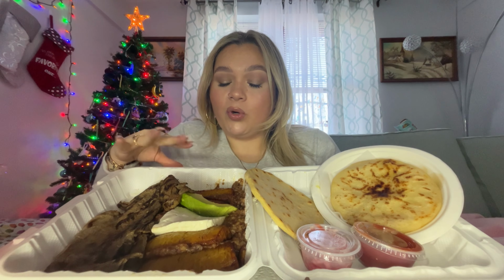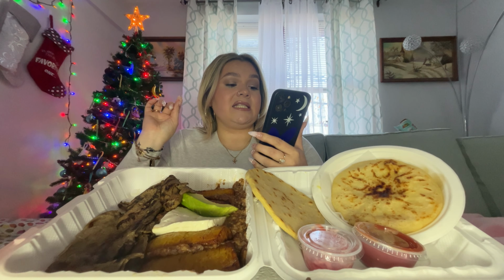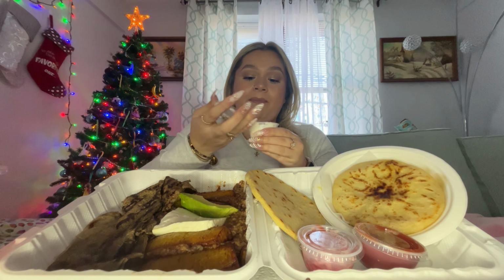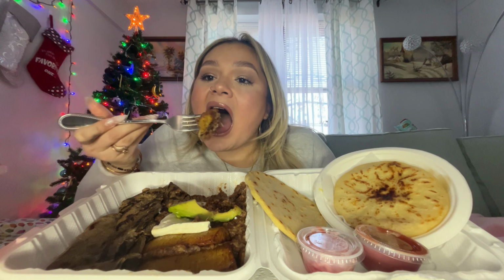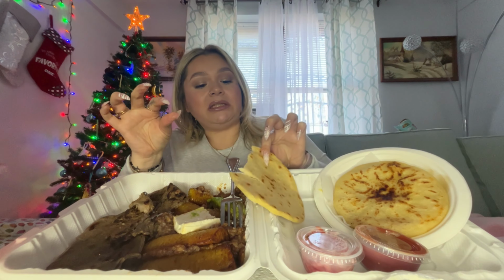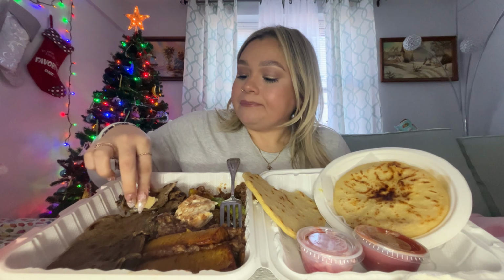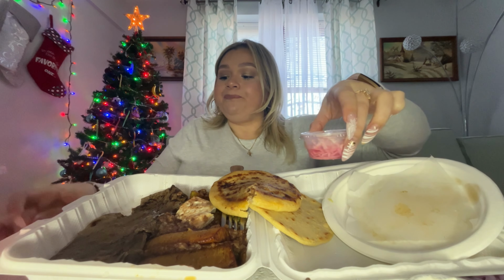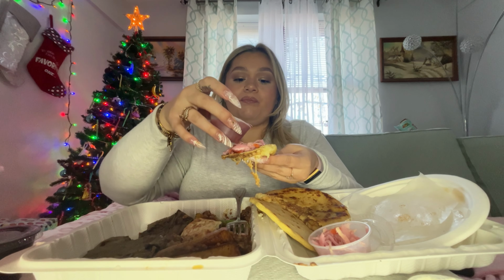SALVADORIAN FOOD MUKBANG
Remember let’s spread positive vibes, good laughs, and yummy eats! 💕🍴